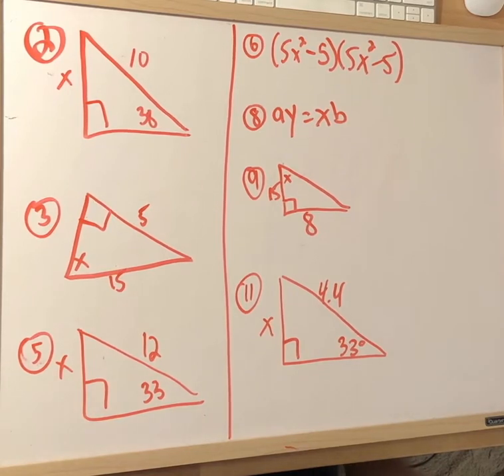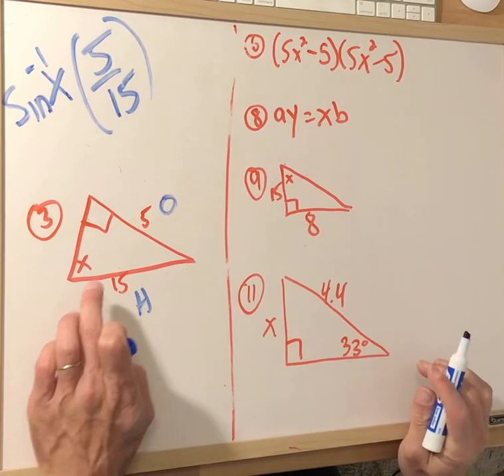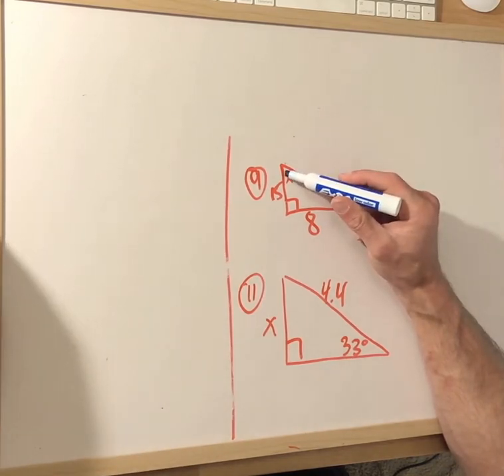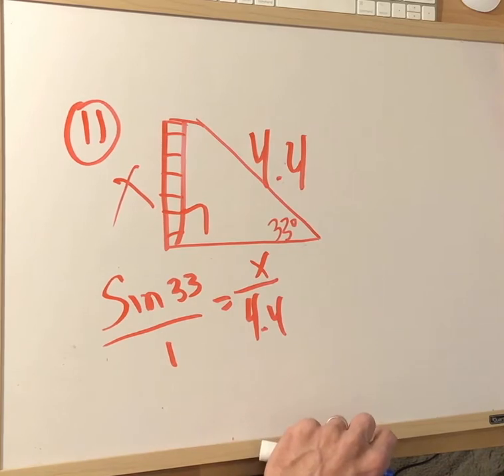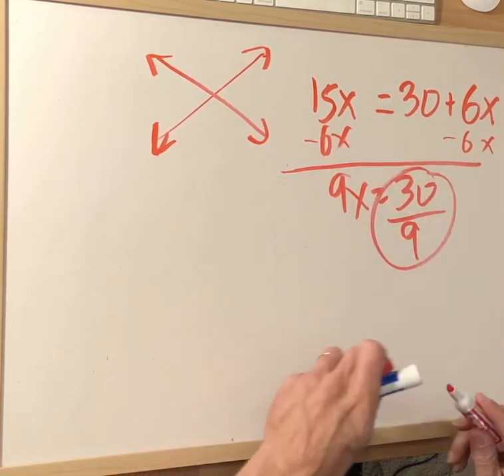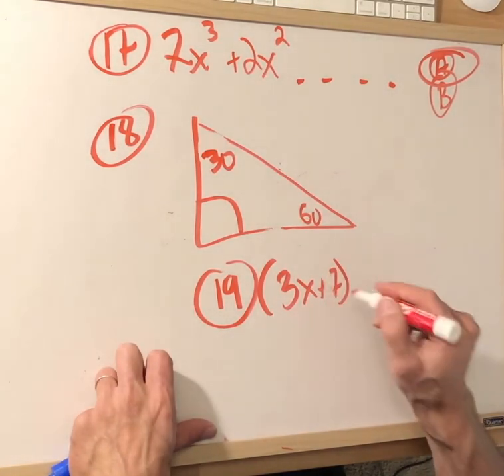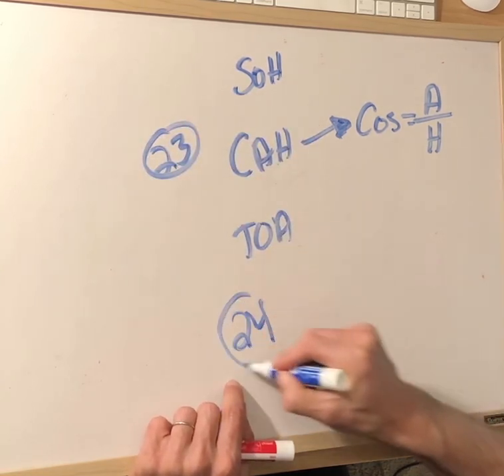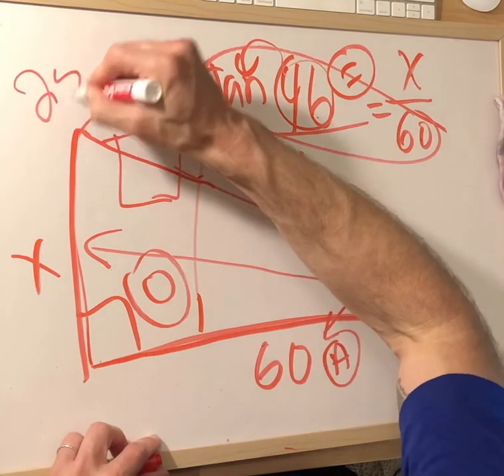IM2 Trig test explanations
In this video I go over every question from the last test and explain how each question is done